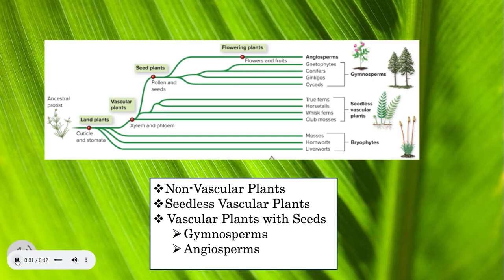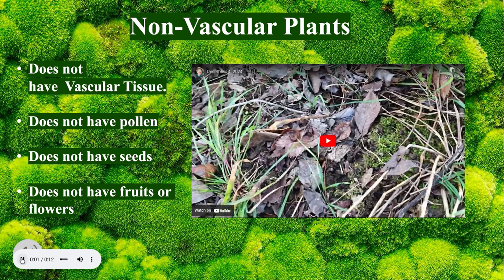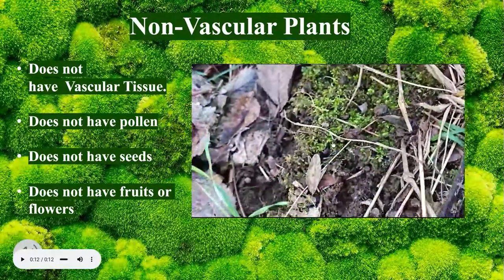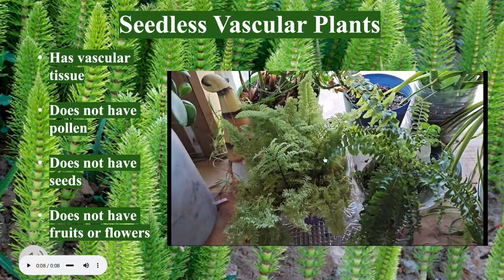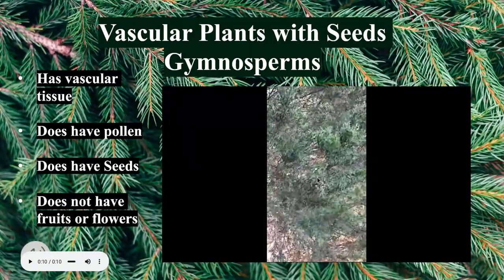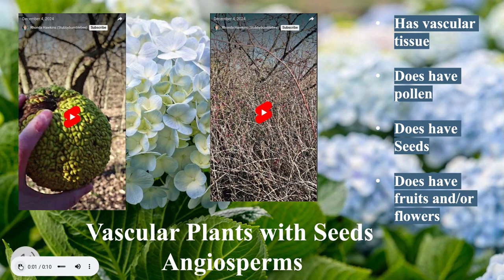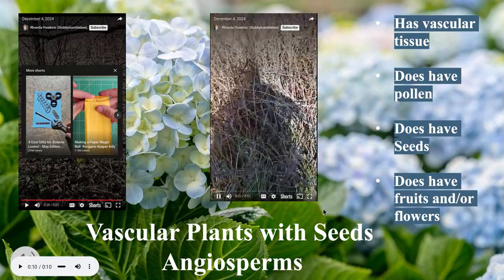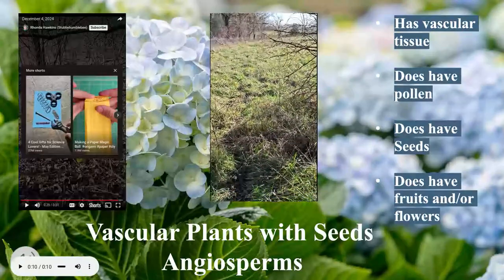Bio 112 Plant Groups